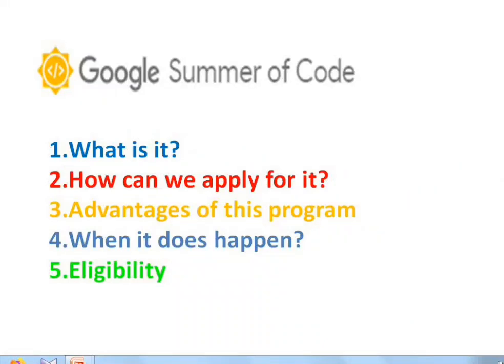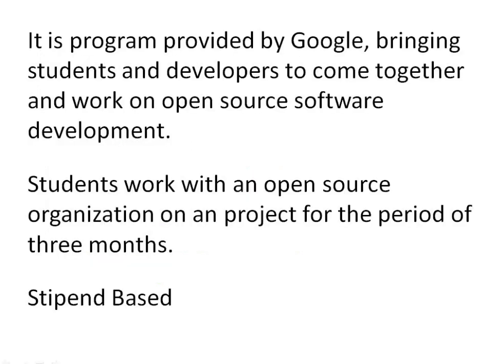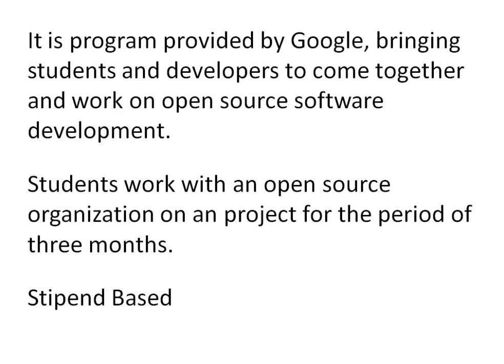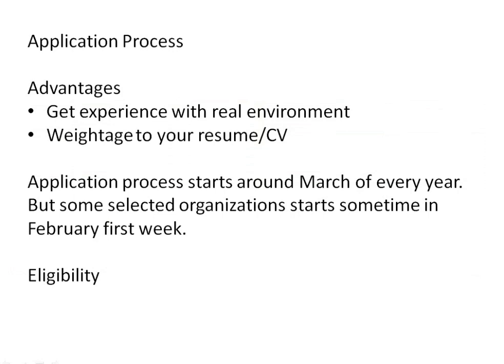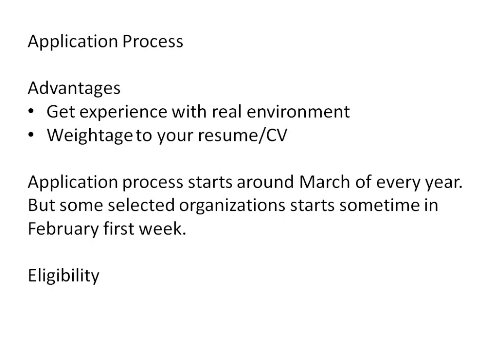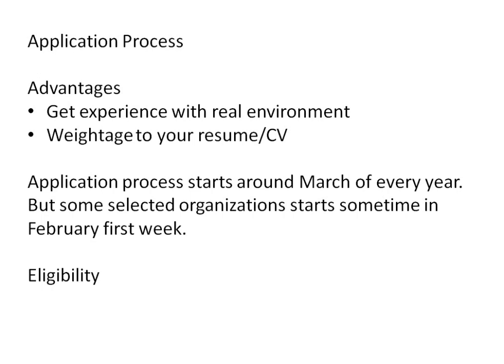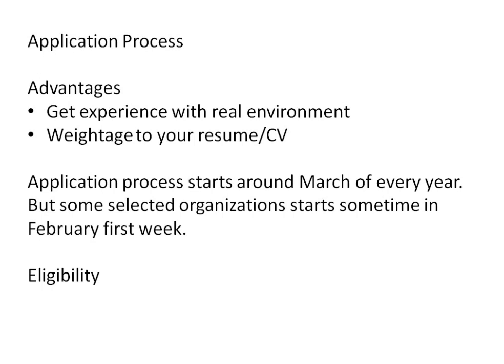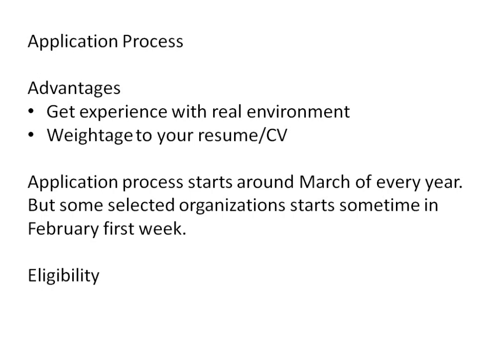Google Summer of Code 2021 | GSoC application process| how to apply for Google summer of code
Google Summer of Code (GSoC)  is the global program for the studnets and developers to come together and work with open source organization on any project for the period of three months.

Topics coverd-

Application procces for 2021
How can be a part of open source organization?
What are the eligibilities for gsoc.?

I'll share new updates regarding this program.